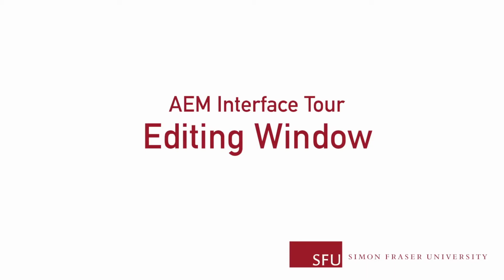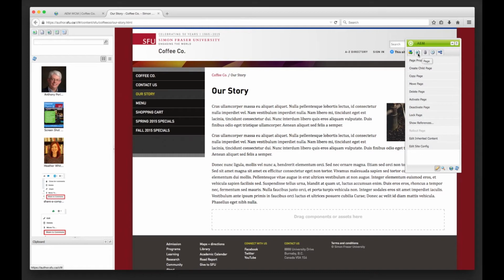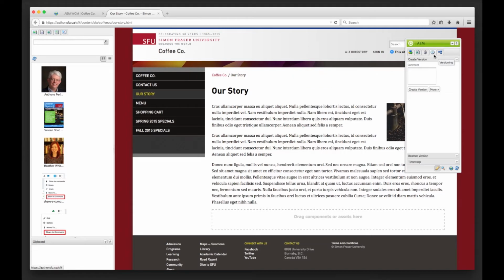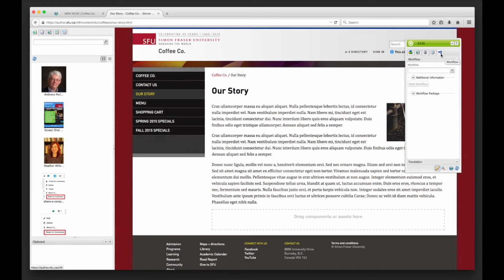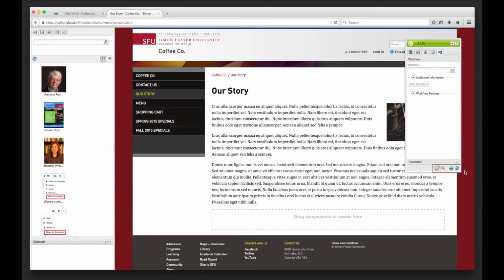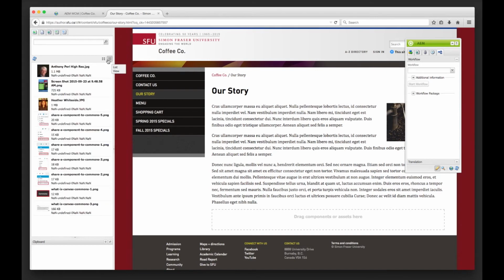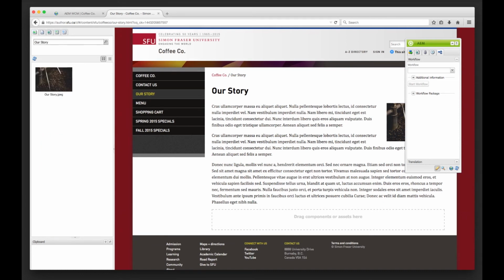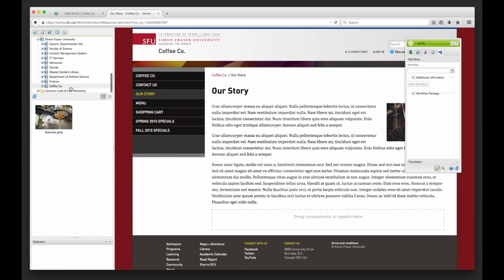AEM Interface Tour: Editing Window